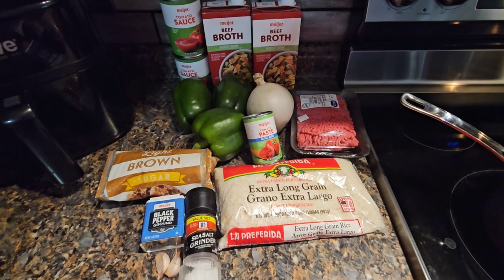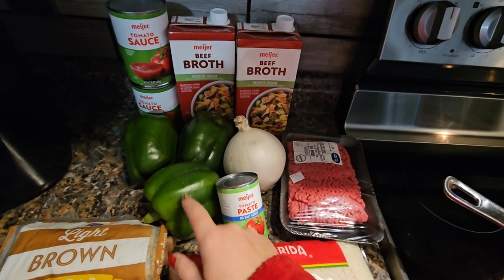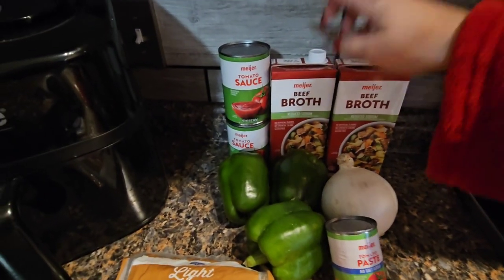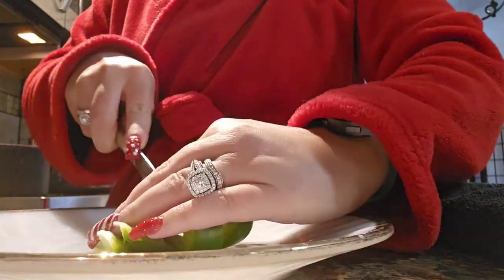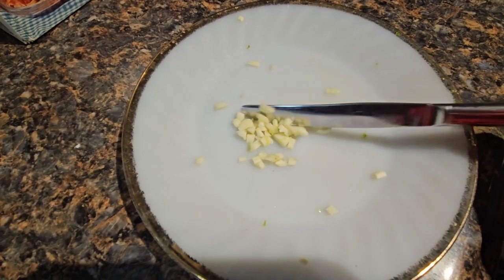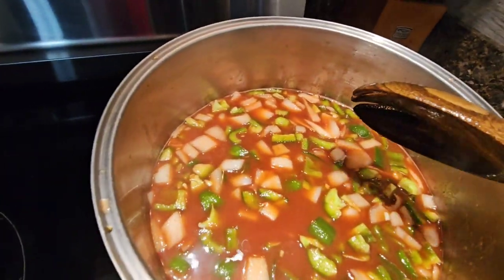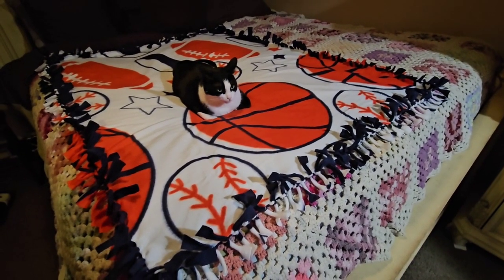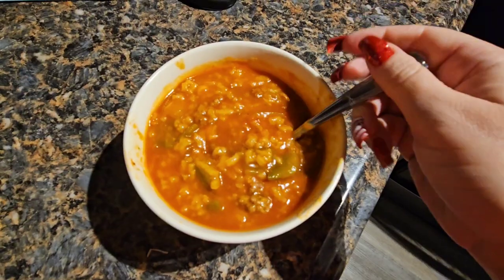His FAVORITE Stuffed Pepper Soup & Making Blanket Gifts For Vlogmas Day 11